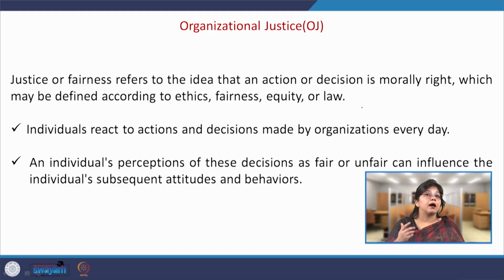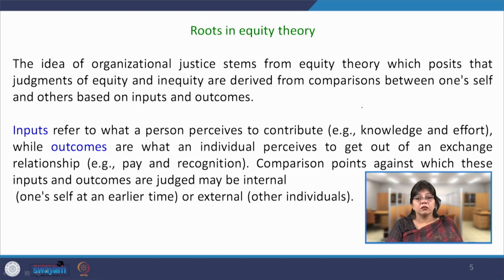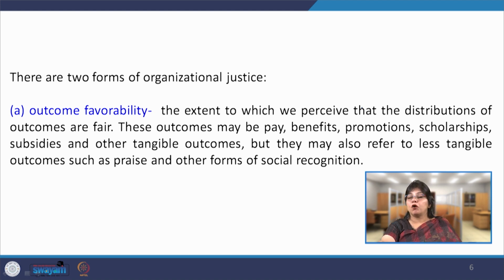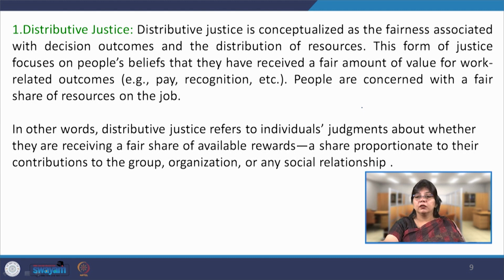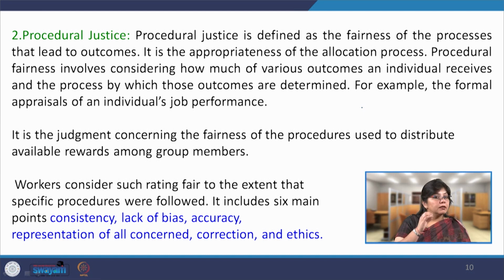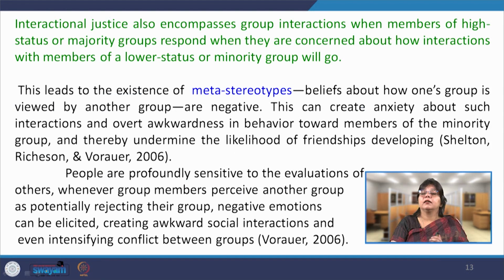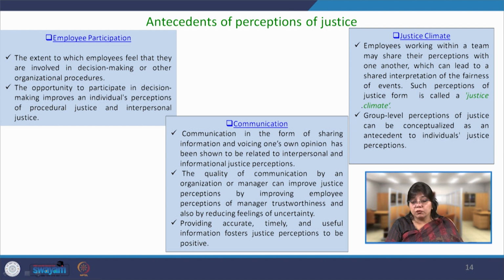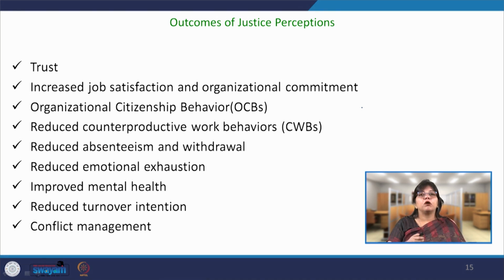Lecture 23 : Distributive, Procedural and Interactional Justice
This lecture defines organizational justice and its three major forms i.e. procedural justice, distributive justice, and interactional justice in depth. It also discusses equity theory.